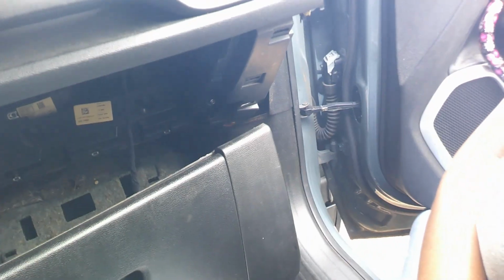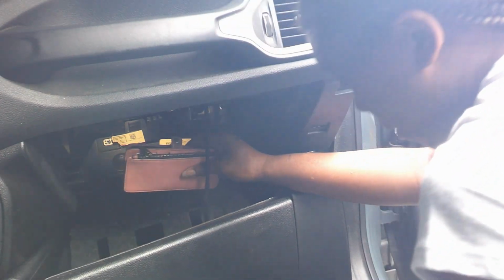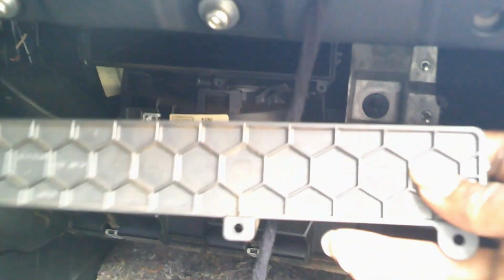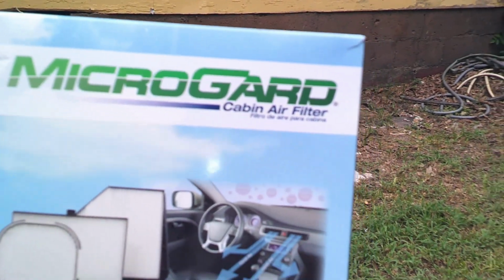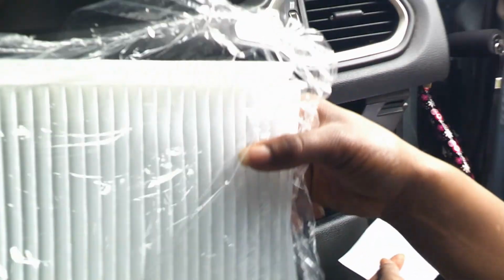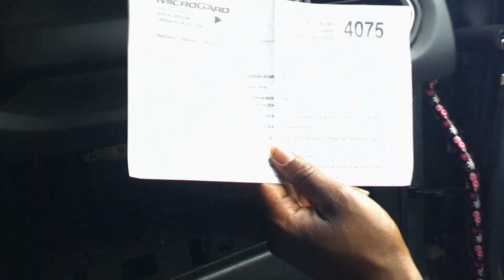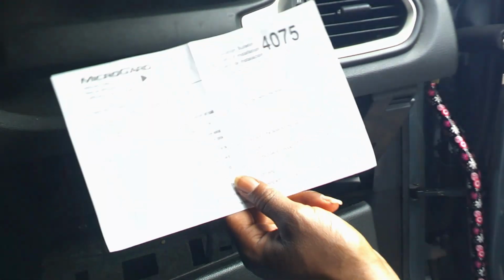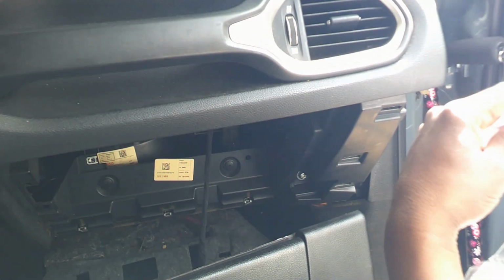2018 Jeep Renegade Cabin Air Filter Replacement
I will be replacing the cabin air filter under the glove box in my 2018 Jeep Renegade.